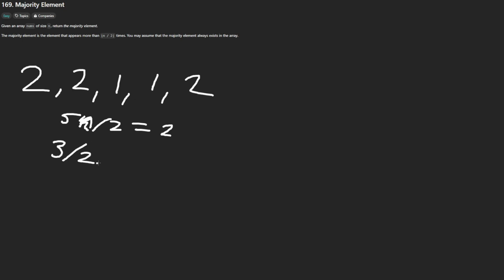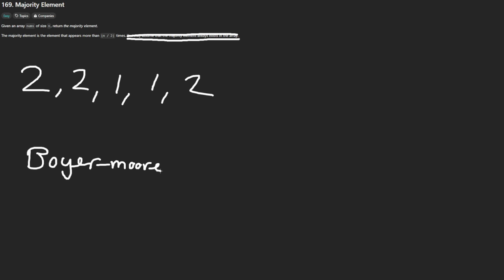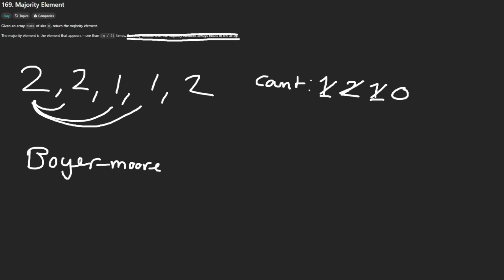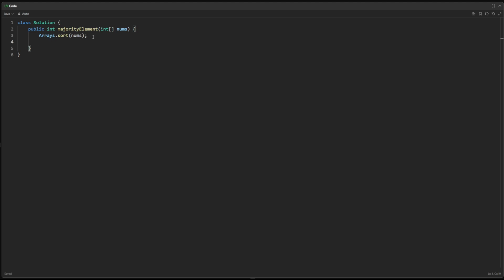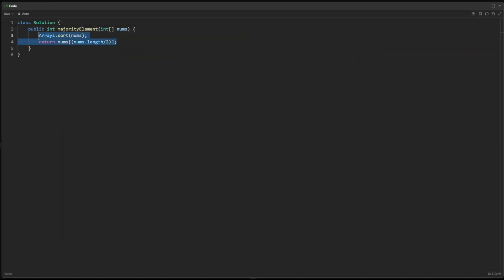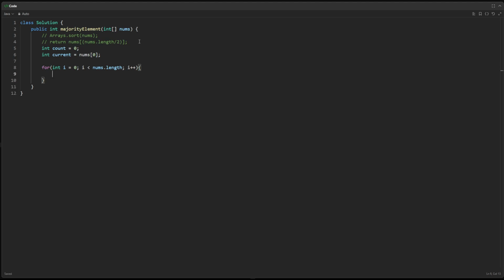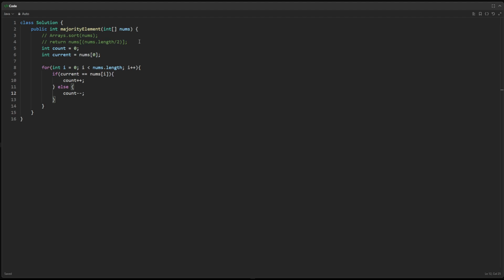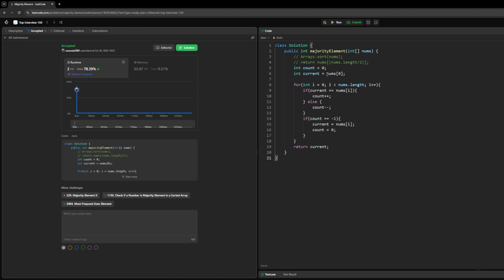LeetCode 169. Majority Element (Java)